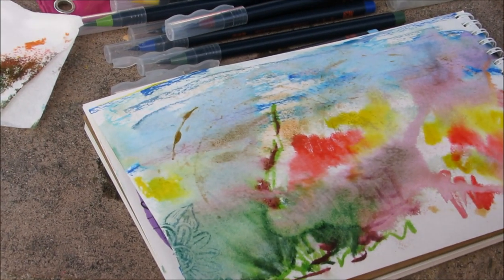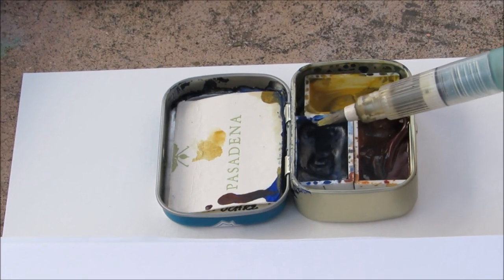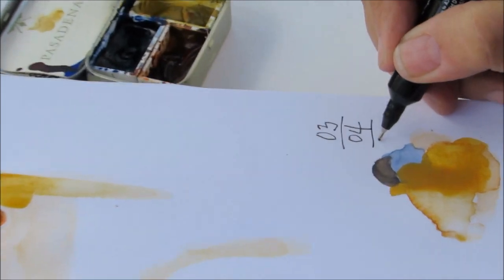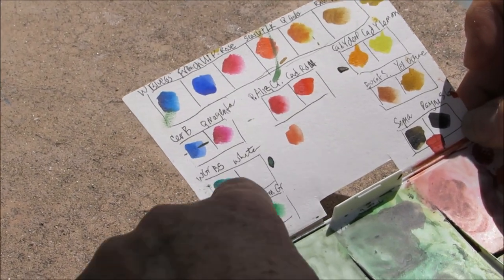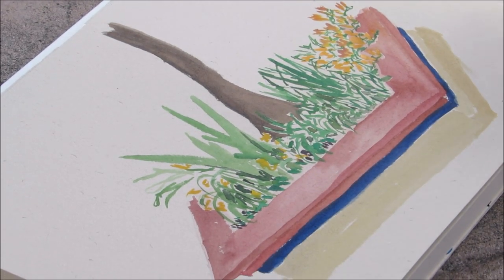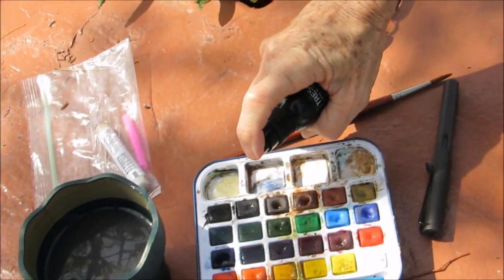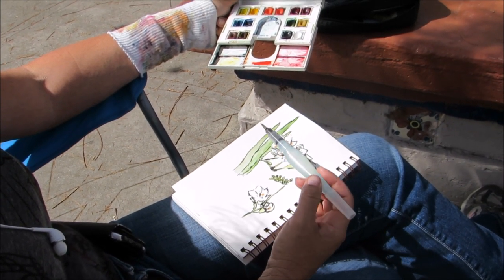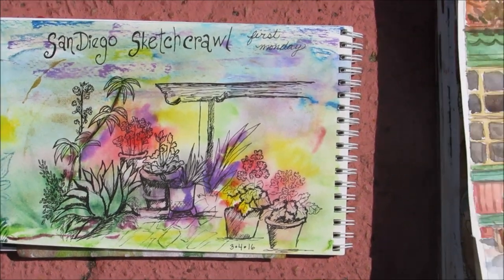Tools and Techniques of 6 Plein Air Sketchers - March 2016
Six artists share their tools and techniques for sketching on location at Spanish Village, Balboa Park, San Diego. The urban sketchers work in watercolor, pen and ink, Caran d'Ache, felt pen and pencil.